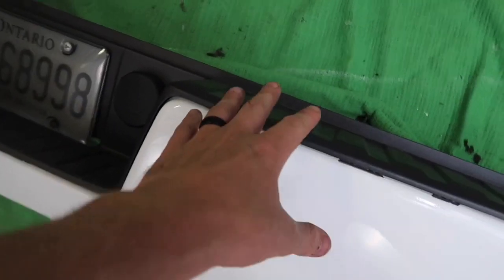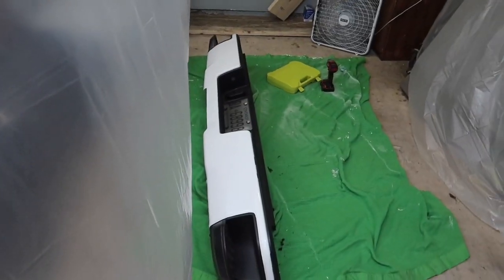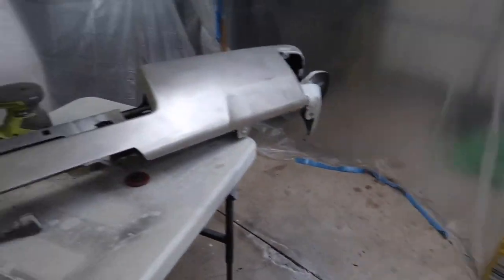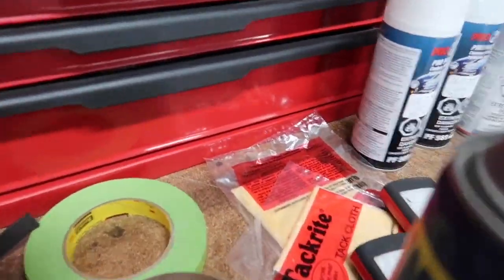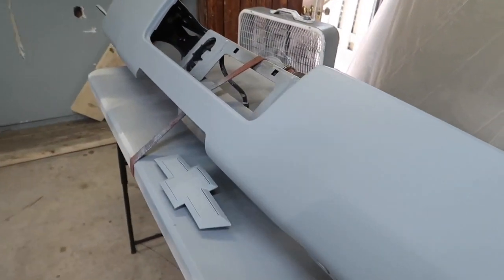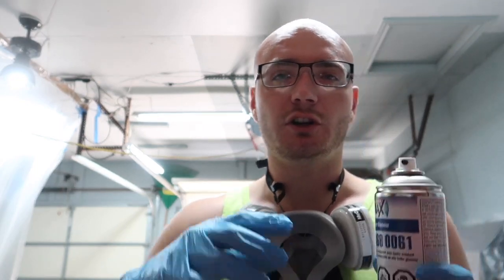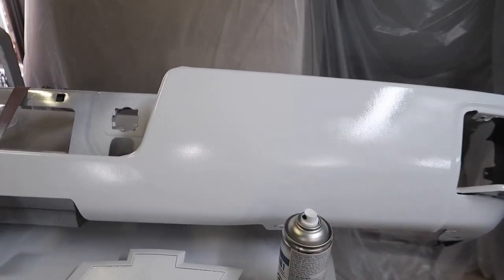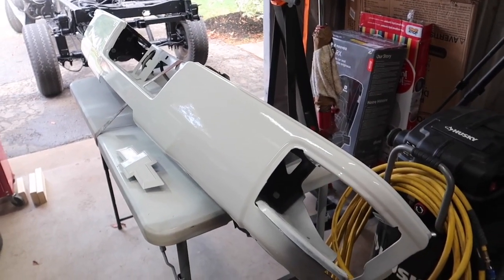How to paint over chrome bumpers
Repainting my back chrome bumper and taking you along for the process. It’s simple and easy to paint over chrome all you need to do is take your time. I used spray cans and achieved body shop results.